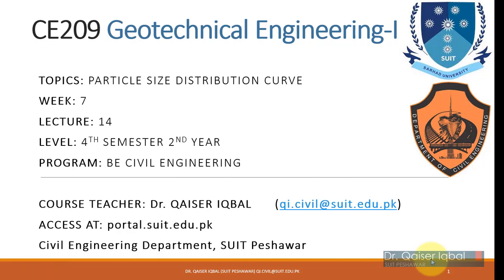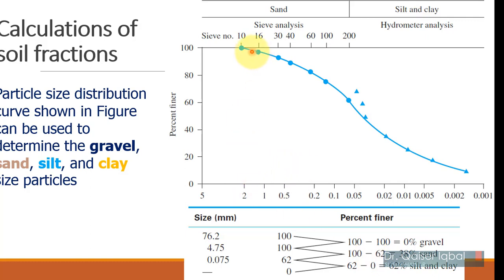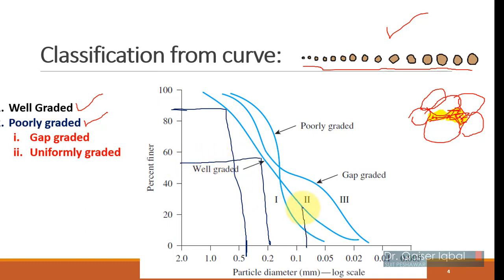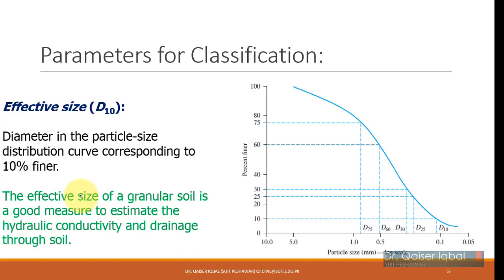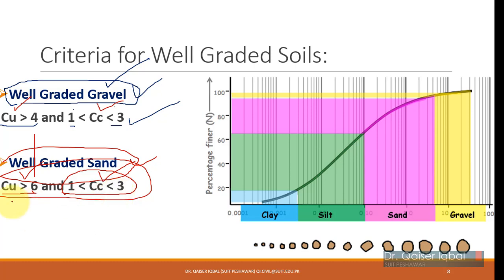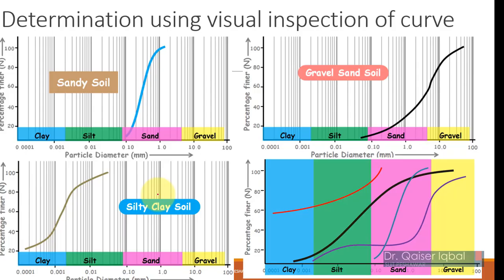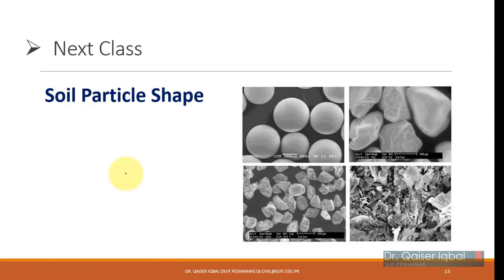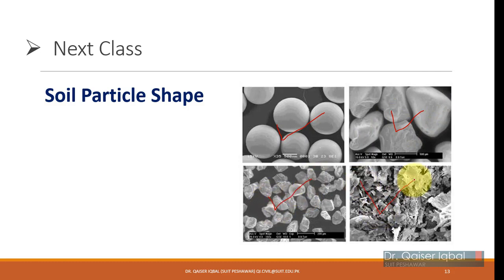Particle size distribution, Uniformity and curvature coefficients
Particle size distribution, Uniformity and curvature coefficients for Well Graded and Poorly Graded soils